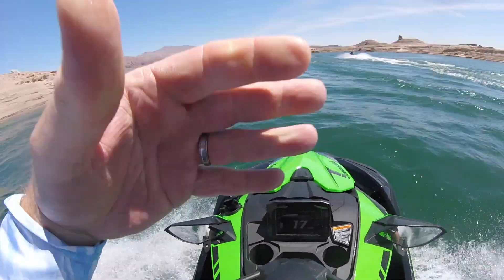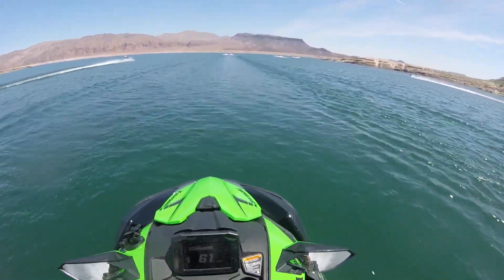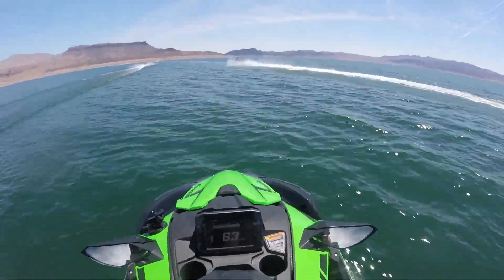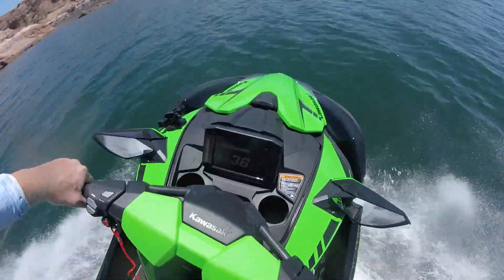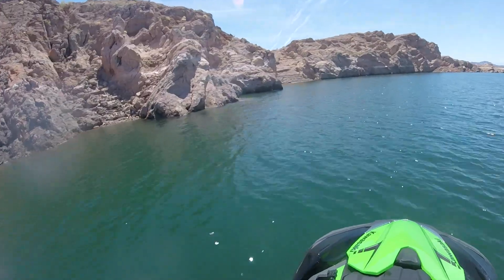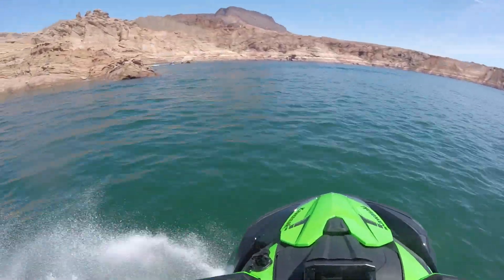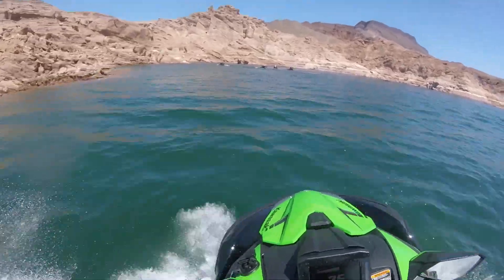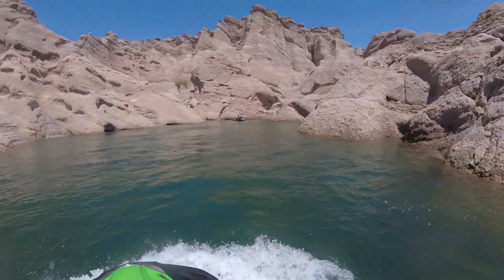Tracking Through Wakes on a 2022 Kawasaki Ultra 310LX-S JetSki: WCJ Uncut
Take an uncut, unedited sneak peak from The Watercraft Journal's exclusive review of the 2022 Kawasaki Ultra 310LX-S. Big changes were made for 2022 including the addition of this new mid-tier Ultra. But before we give you the full review, here's a look at how the hull handles cutting through wakes and chop at speed, and some shoreline cruising.